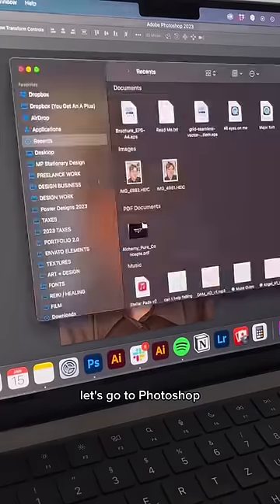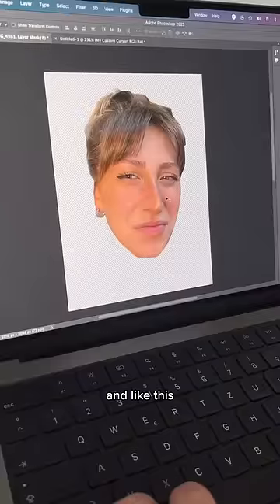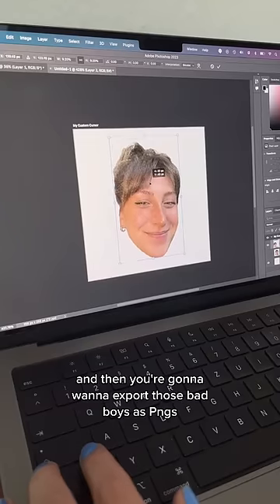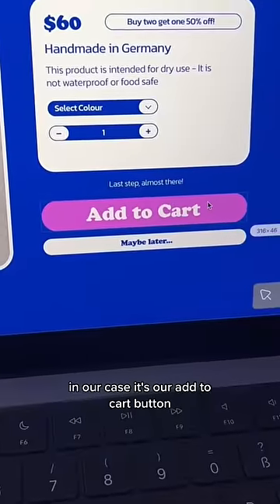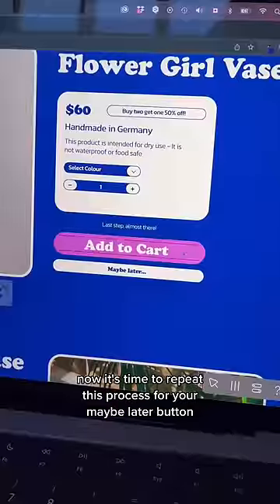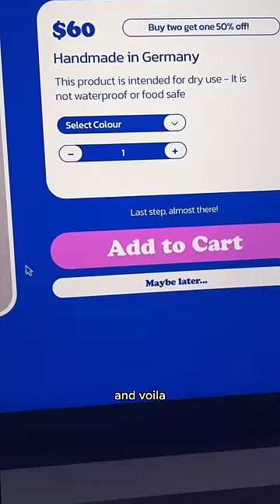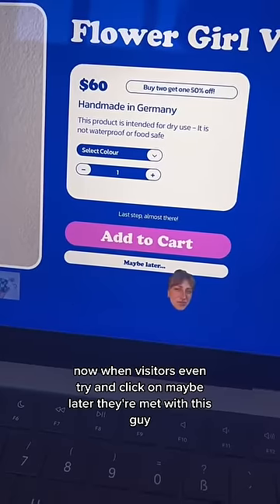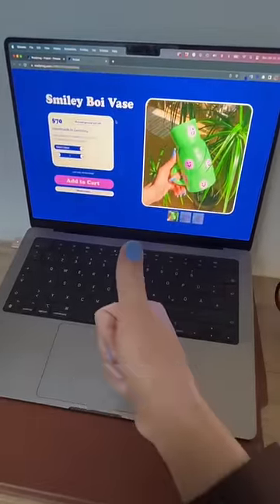Setting a custom cursor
The most elegant, simple and powerful web-tool for designing websites, presentations, portfolios and all kinds of digital publications.